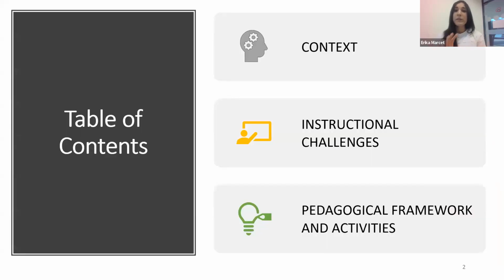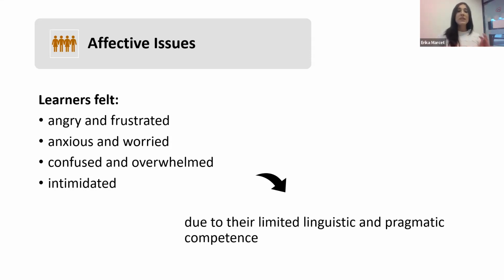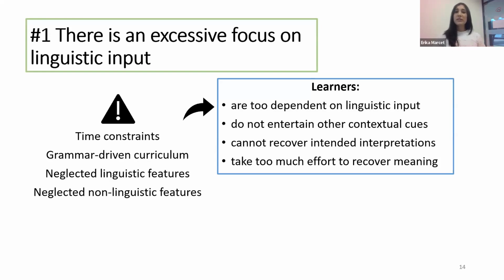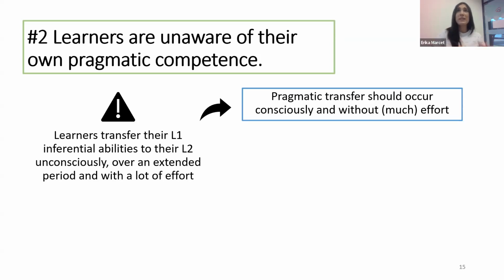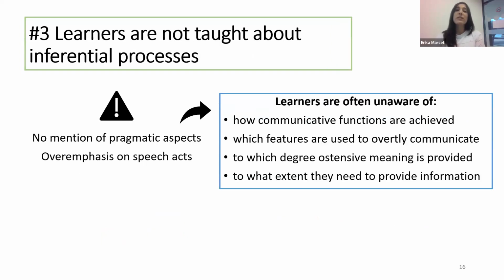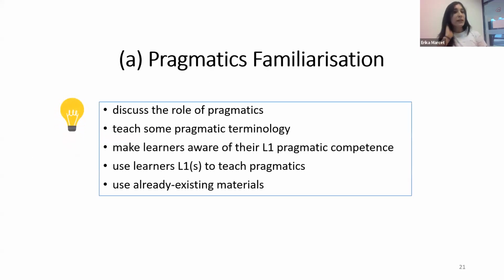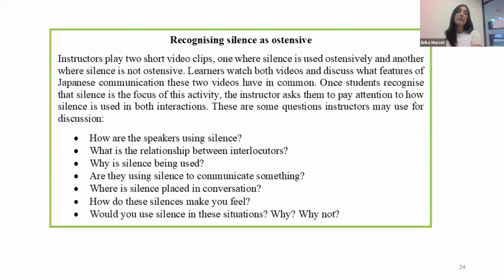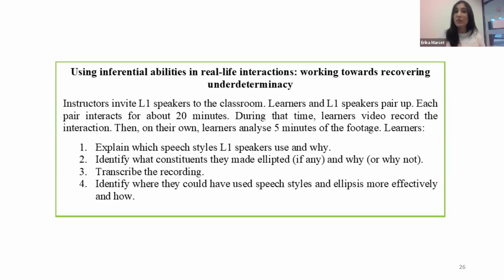RRN22: Erika Marcet. Using Relevance Theory to Teach an L2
Using Relevance Theory to Teach an L2
Erika Marcet

Relevance Theory has traditionally been viewed as an explanatory pragmatics theory of
communication in the first language (L1). However, there are a growing number of scholars
that demonstrate that Relevance Theory can also explain what happens when communicating in a second or foreign language (L2) (see e.g. De Paiva and Foster-Cohen 2004; Ifantidou 2014, 2019; Madella 2020).

In this regard, I discuss how Relevance Theory can be applied to L2 teaching and learning
practices. Based on data collected through open-ended questionnaires, semi-structured
interviews and focus group discussions at two higher-education institutions in Ireland, I
explain how Relevance Theory can be used to help L2 instructors understand how
communication between L1 speakers and L2 learners works and what inhibits learners from
achieving successful and effective communication in real-time processing.

I also argue that instructors can benefit from becoming familiar with a relevance-theoretic
approach to teaching pragmatic competence in the L2. In this regard, I explain how a
pedagogical framework based on key notions in Relevance Theory can serve to teach
pragmatics in the L2 classroom as well as create pedagogical materials to overcome or
mitigate any potential pragmatic challenges learners may encounter in oral interaction. I
provide practical steps and concrete examples on how to incorporate such a pragmatics
theory into the L2 classroom, thereby equipping instructors with a new angle on their
teaching practices.